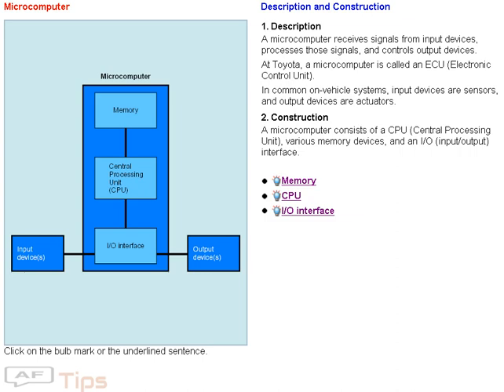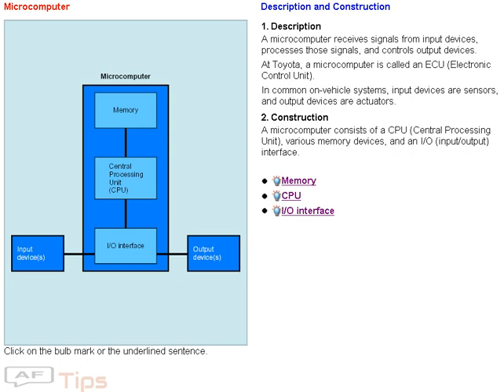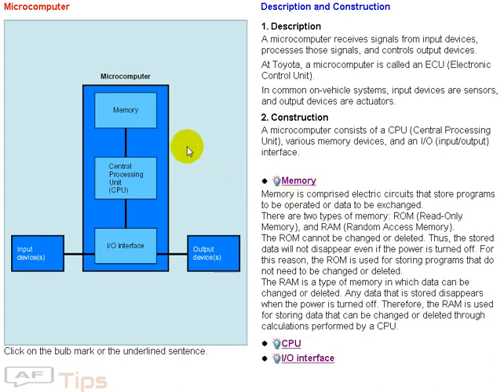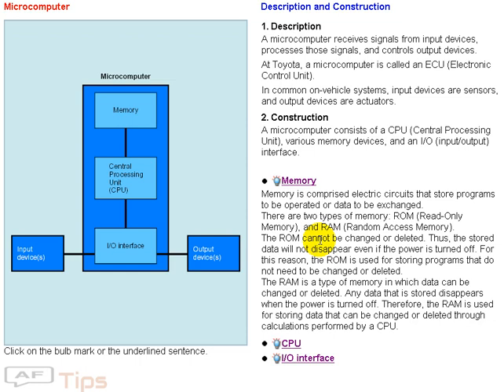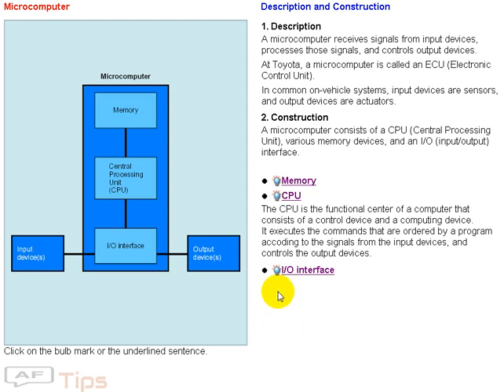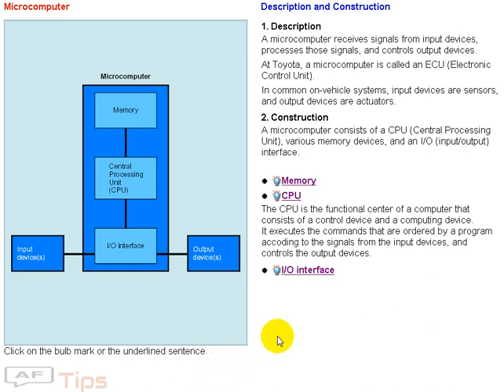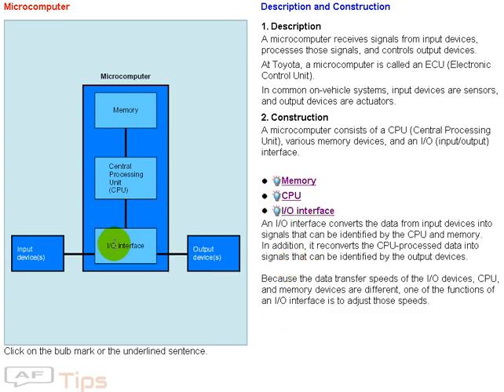Microcomputer | Electronic Control Unit (ECU) in Automobiles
1. Description
 A microcomputer receives signals from input devices, processes those signals, and controls output devices.
At Toyota, a microcomputer is called an ECU (Electronic Control Unit).
In common on-vehicle systems, input devices are sensors, and output devices are actuators.

2. Construction
 A microcomputer consists of a CPU (Central Processing Unit), various memory devices, and an I/O (input/output) interface.

Memory
Memory is comprised electric circuits that store programs to be operated or data to be exchanged.
There are two types of memory: ROM (Read-Only Memory), and RAM (Random Access Memory).
The ROM cannot be changed or deleted. Thus, the stored data will not disappear even if the power is turned off. For this reason, the ROM is used for storing programs that do not need to be changed or deleted.
The RAM is a type of memory in which data can be changed or deleted. Any data that is stored disappears when the power is turned off. Therefore, the RAM is used for storing data that can be changed or deleted through calculations performed by a CPU.

CPU
The CPU is the functional center of a computer that consists of a control device and a computing device.
It executes the commands that are ordered by a program accoding to the signals from the input devices, and controls the output devices.

I/O interface
An I/O interface converts the data from input devices into signals that can be identified by the CPU and memory.
In addition, it reconverts the CPU-processed data into signals that can be identified by the output devices.

Because the data transfer speeds of the I/O devices, CPU, and memory devices are different, one of the functions of an I/O interface is to adjust those speeds.